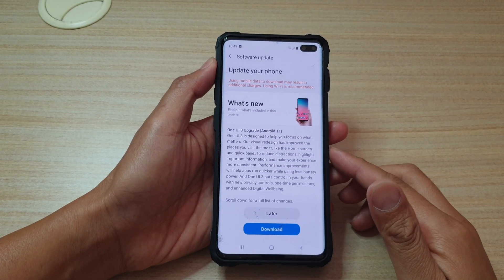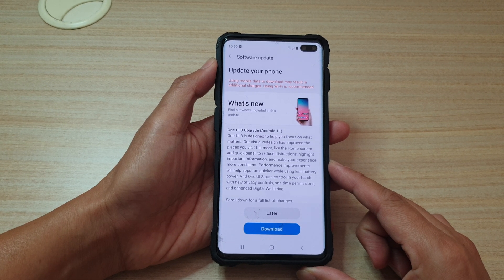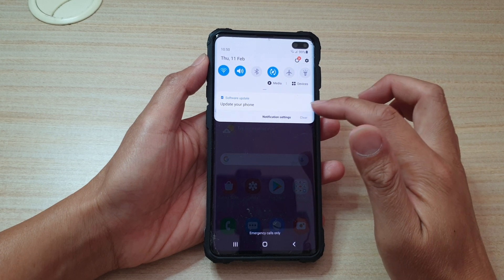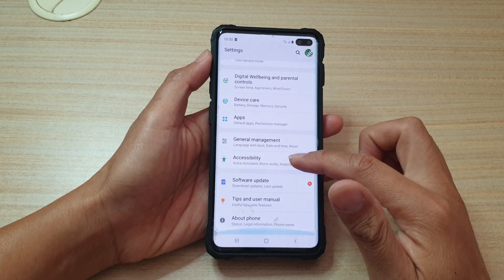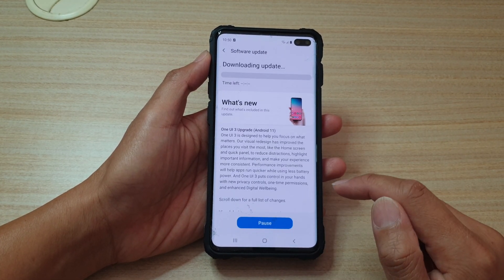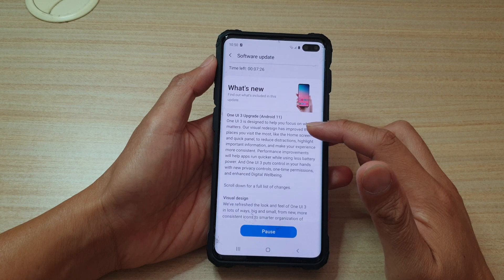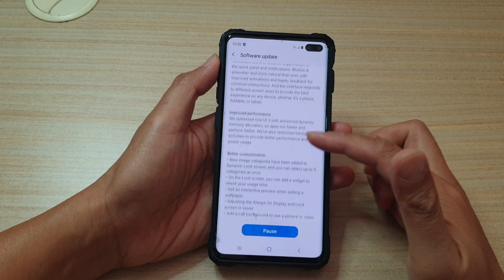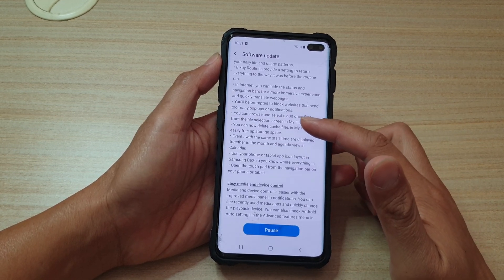Galaxy S10/S10e/S10+: How to Update Software to Android 11 - One UI 3.0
See how you can update software to Android 11 - One UI 3.0 on the Galaxy S10, S10e, S10+.